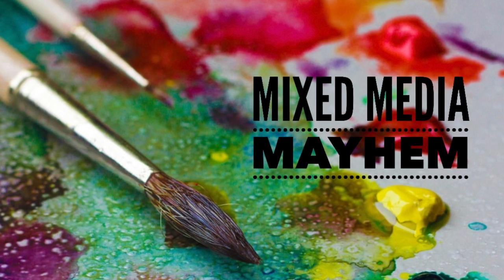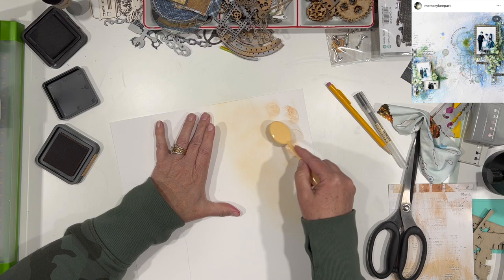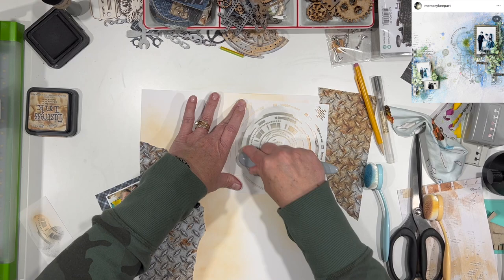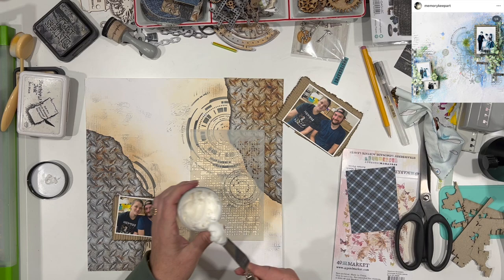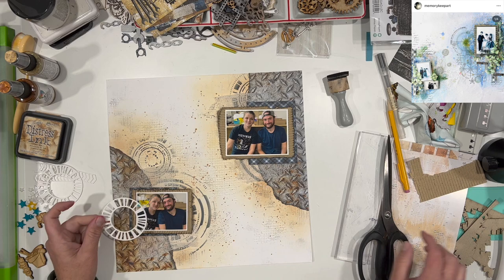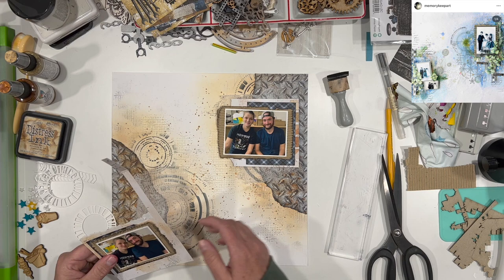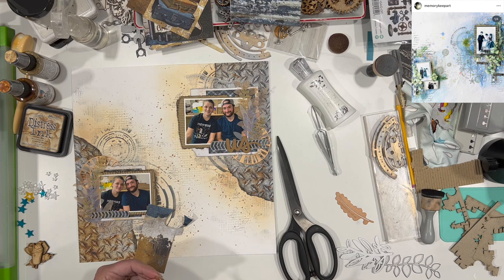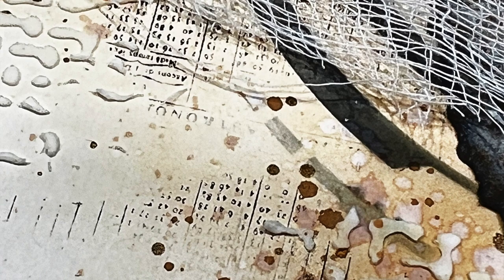Scrapbooking Process Video: Us. (Mixed Media Mayhem)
Thanks so much for spending time with me today and welcome to Mixed Media Mayhem! This is where we all take the same recipe, layout and/or sketch as an inspiration to create our own layout.

Inspiration piece is by Julie Taylor for Bramble Fox